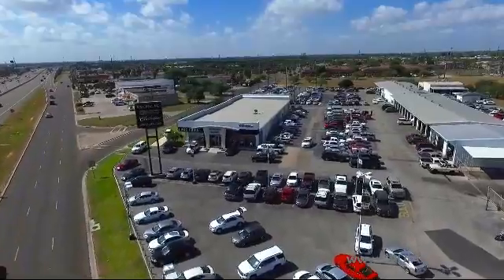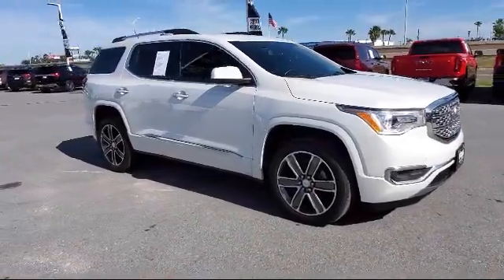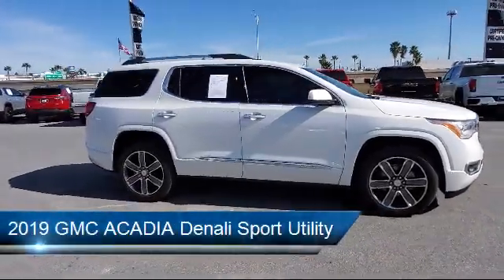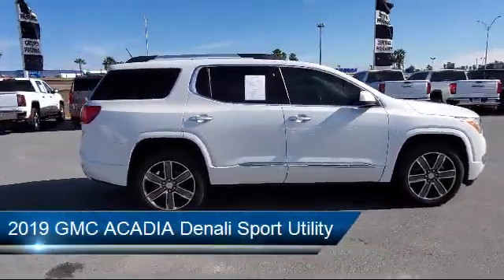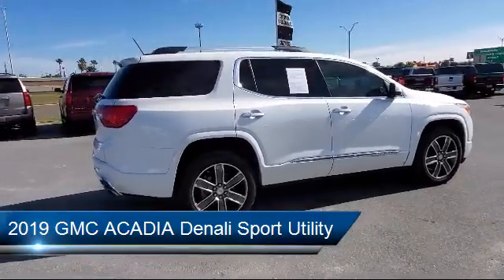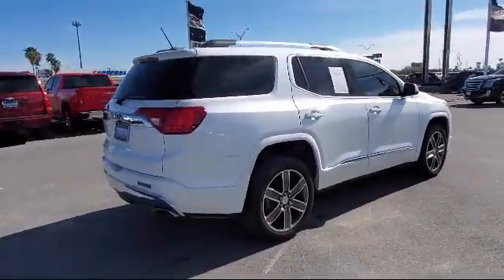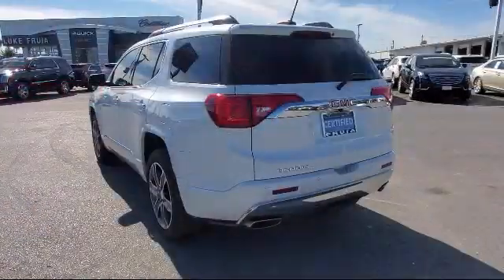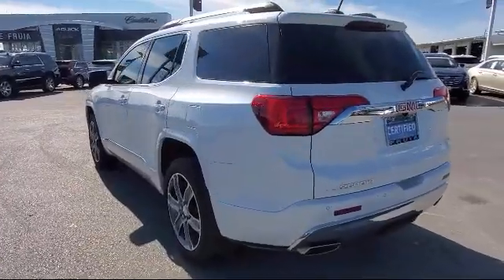2019 GMC ACADIA Denali Sport Utility McAllen Brownsville Harlingen Port Isabel Weslaco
2019 GMC ACADIA Denali Sport Utility Stock Number: 100741 Vin:1GKKNPLS9KZ265339.